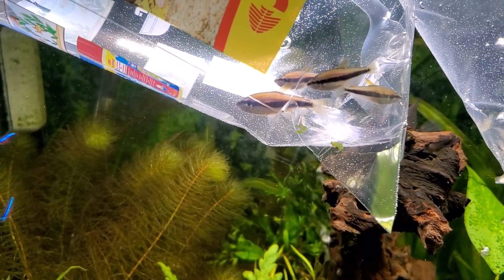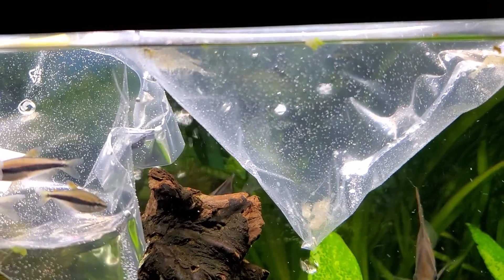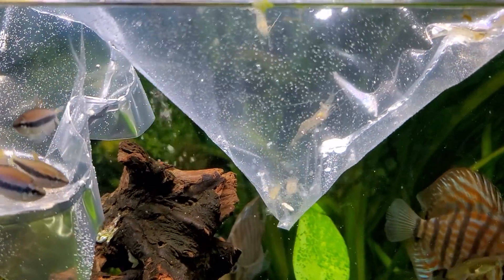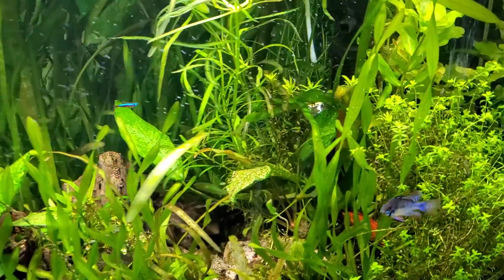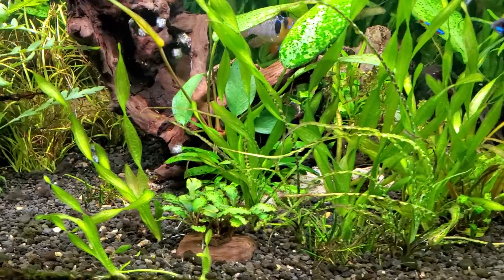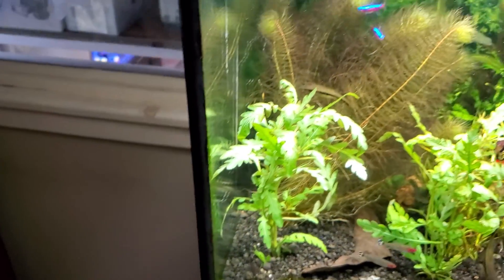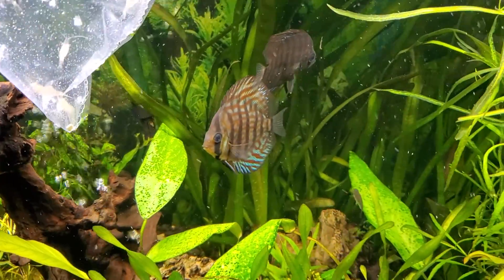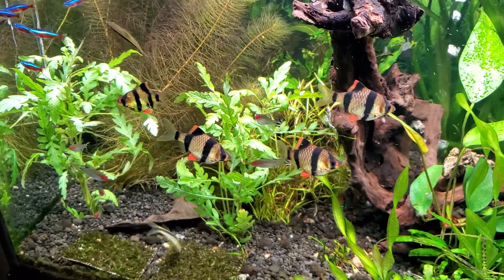January 21, 2020